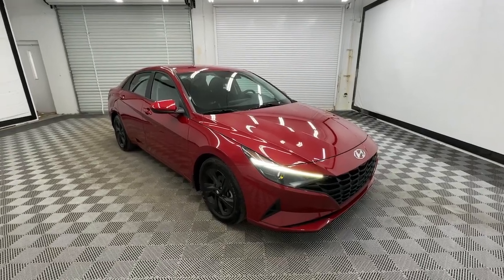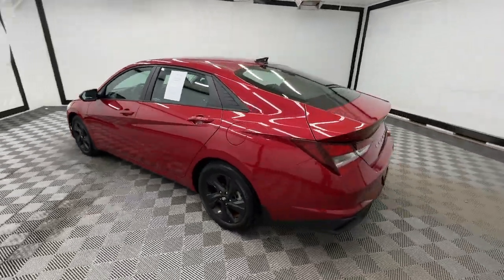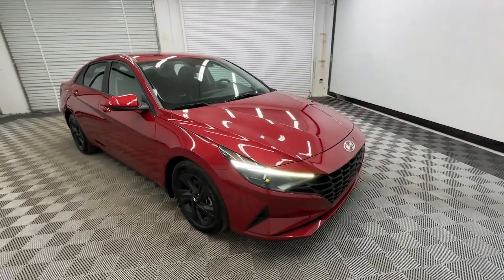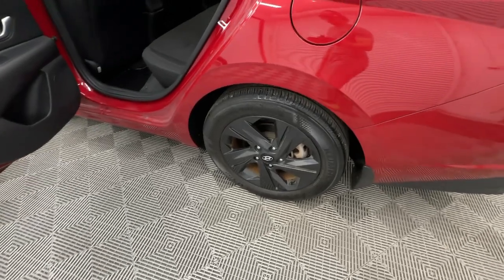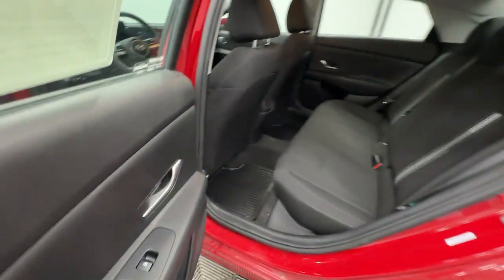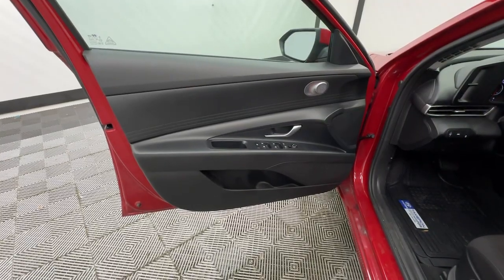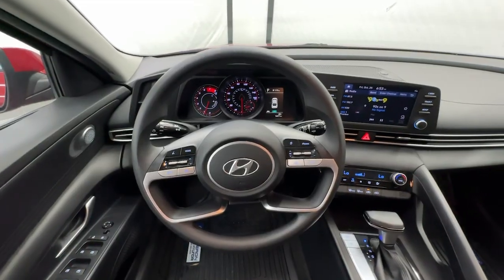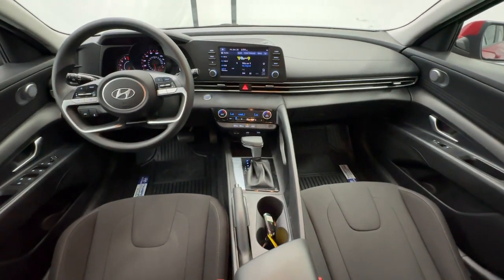2022 Hyundai Elantra SEL Birmingham, Hoover, Alabaster, Vestavia Hills, Helena AL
Pre-Owned 2022 Hyundai Elantra SEL available at Tameron Hyundai located in 1595 Montgomery Hwy, Birmingham, AL, 35216. Servicing the Birmingham, Hoover, Alabaster, Vestavia Hills, Helena area.

Your next car could be the  2022  Hyundai Elantra.  This energetic and feature-packed Elantra delivers the style and convenience you need to make driving a soothing part of your busy day. From its sculpted, modern looks to its refined ride and tech-savvy approach to safety and infotainment, this compact sedan represents an exceptional value.  These are just some of the great options this vehicle comes with: Apple Carplay®/Android Auto®, Keyless Entry, Back-Up Camera, Satellite Radio, Steering Wheel Audio Controls, Aluminum Wheels, Alarm, Electronic Stability Control, Dual Zone A/C, Traction Control. Innovation meets refinement in this modern, energetic Elantra. See for yourself when you take it out for a test drive. Our professional staff looks forward to giving you excellent service!